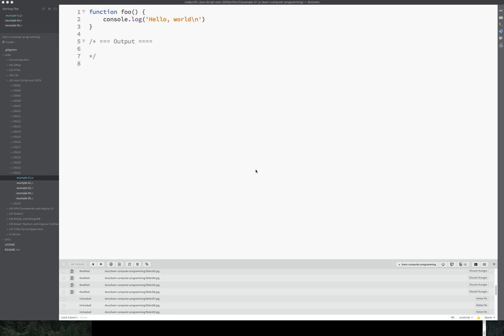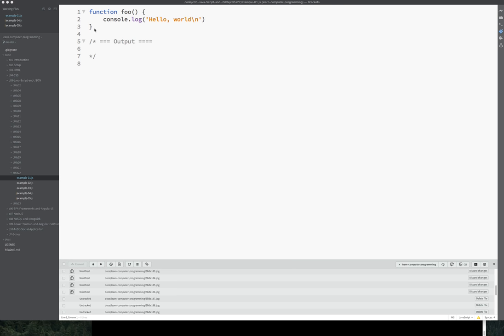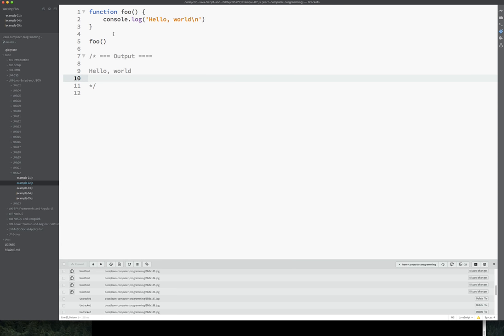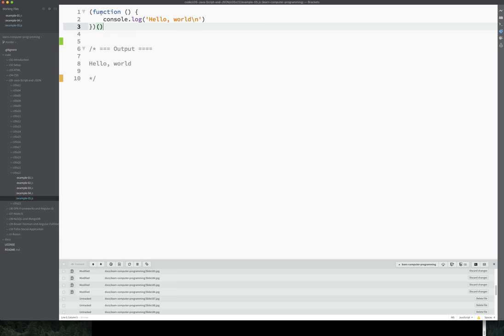05.22 - #47 - JavaScript - Immediately Invoked Function Expression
Hi there, welcome back.

We still have a few loose ends to tie up before moving on to AngularJS. In this video I will talk about JavaScript's IIFE (Immediately Invoked Function Expression). Don't worry, it sounds more scary than it actually is and we will be seeing more of it in Chapter 7.

The code and slides are in the Git repository You may clone the code or browse it online.